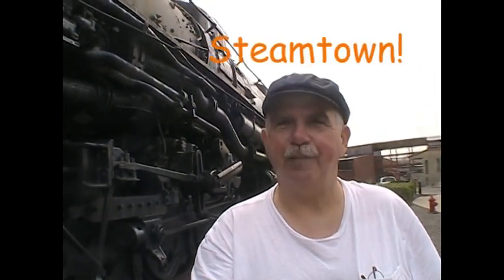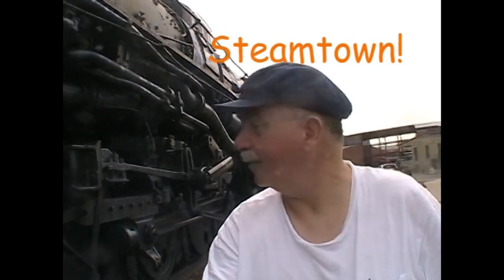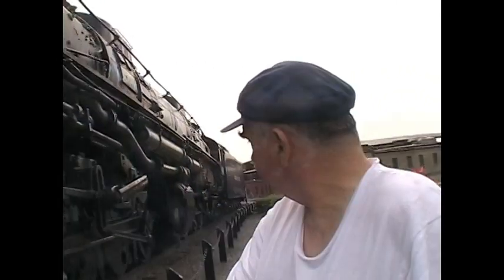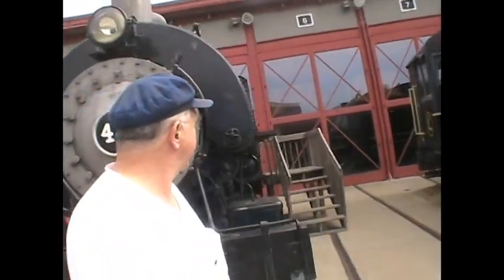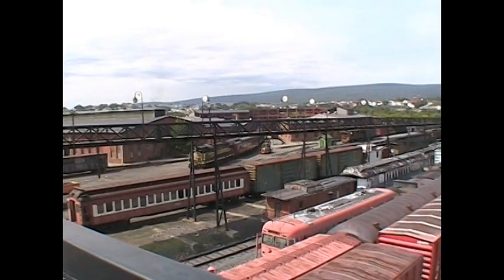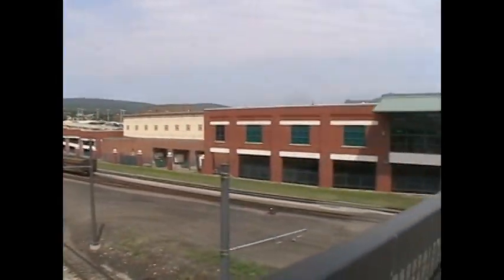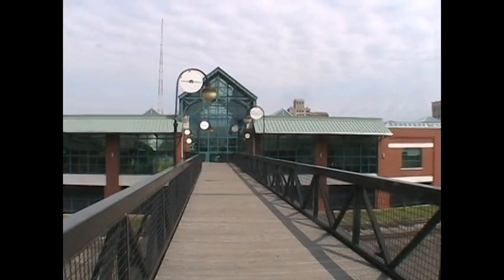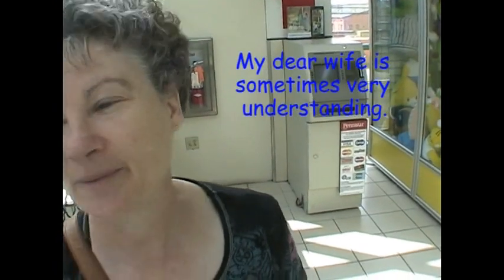Steamtown Views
Some shots of SteamTown National Historic Site in Scranton, PA